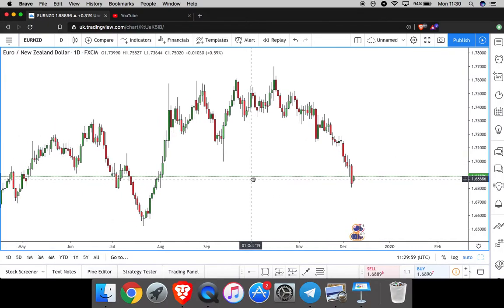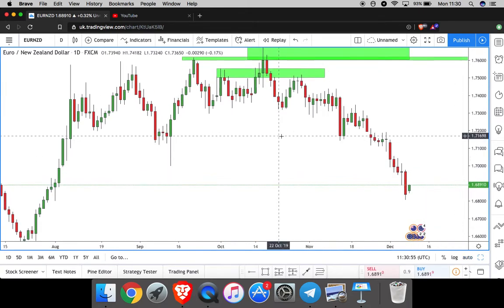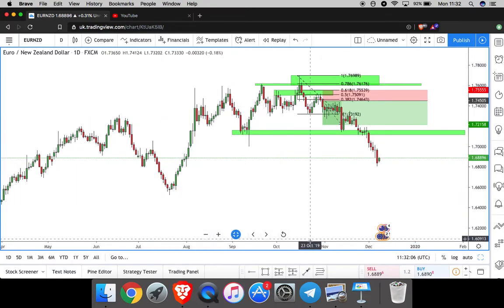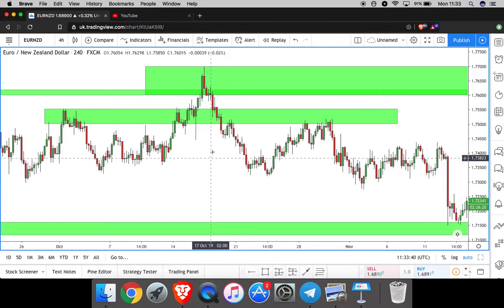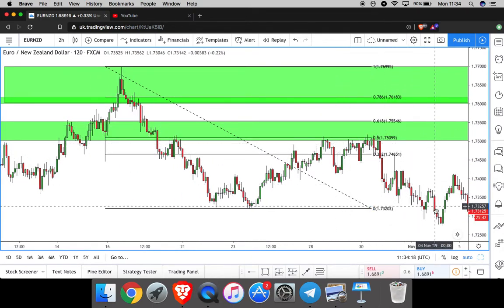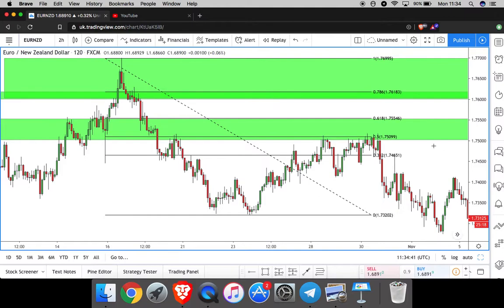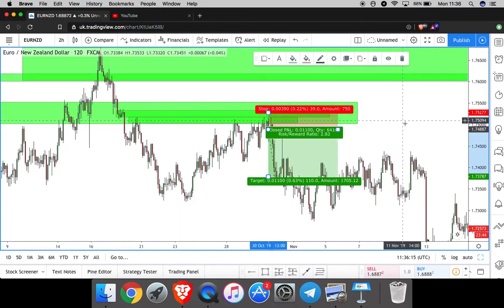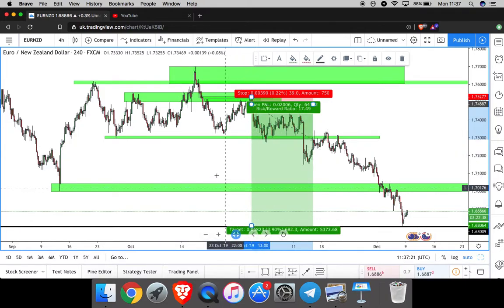HOW TO GET SMALL RISK / BIG REWARD TRADES IN FOREX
In this video i explain how to use the momentum and zones on a daily chart to get big returns on the lower timeframes